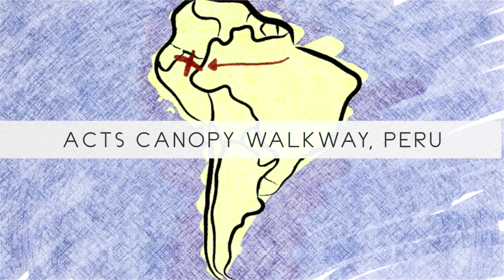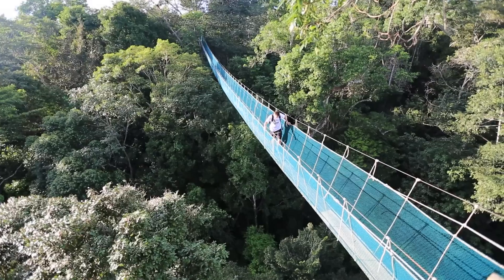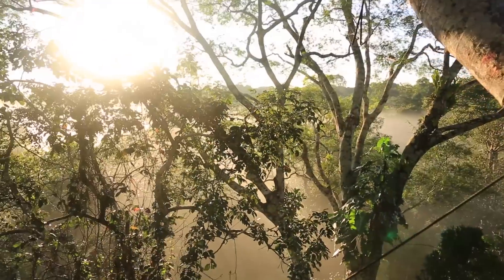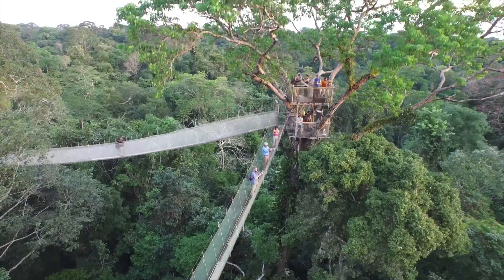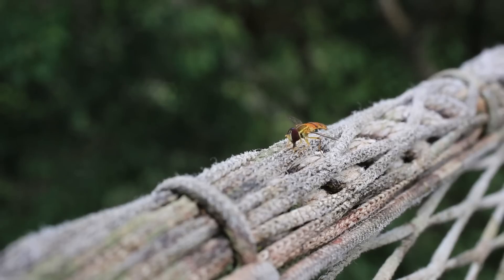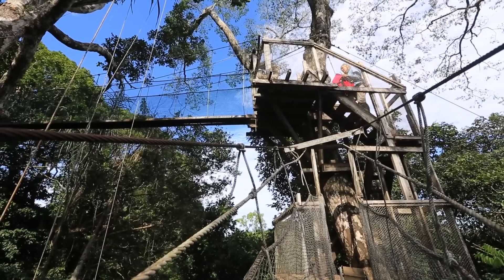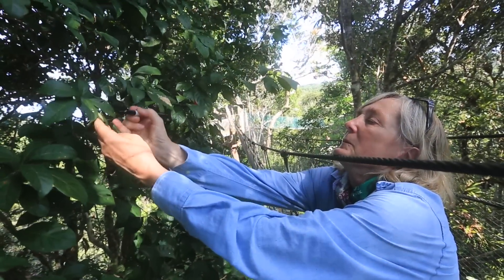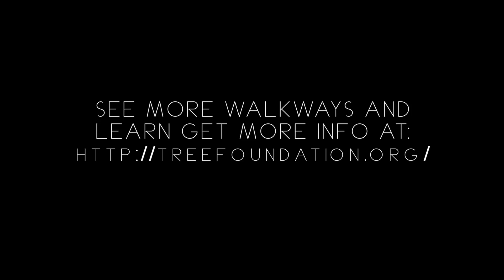Amazon Rainforest Walkway Overview - ACTS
Loving the Canopy and Biodiversity? Me too!
↓ More info and sources below ↓

The ACTS canopy walkway is located less than 100 km from Iquitos, Peru. We were able to make this trip via the EcoTeach / Amazon Rainforest Workshops trip to the Explorama Lodges here in the rainforest. The only reason this canopy and the infrastructure of guides is here is because we see value in the rainforest. We spend money to come down and see it. I highly recommend doing the same thing. For more information about seeing it yourself go